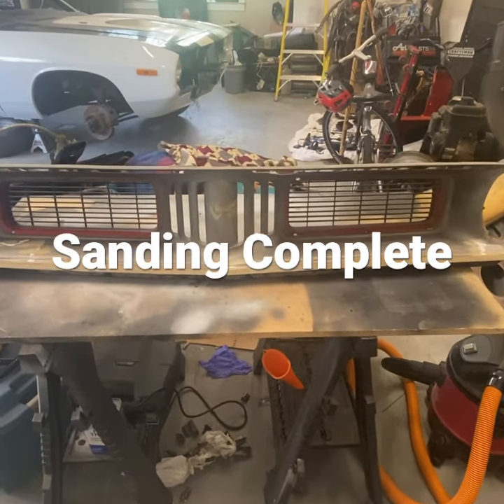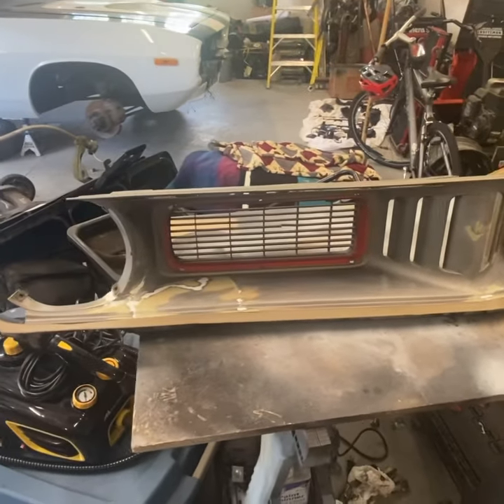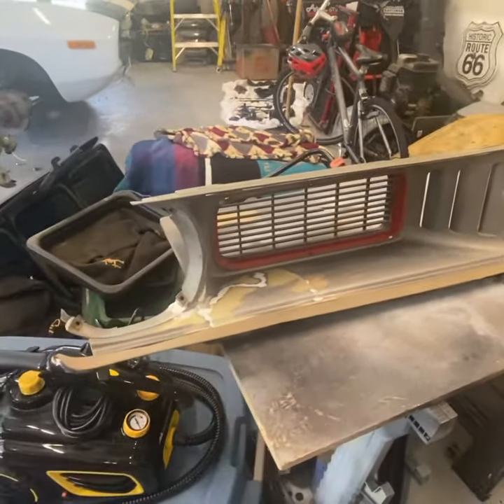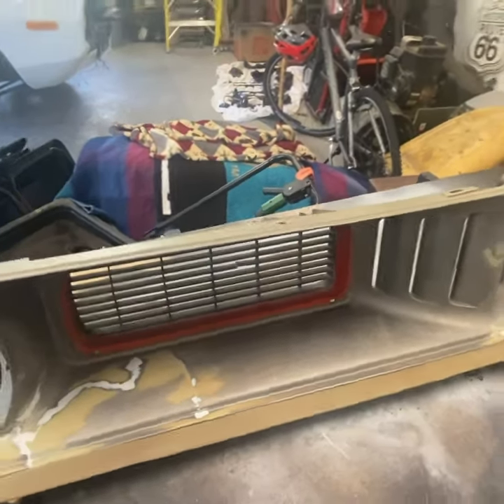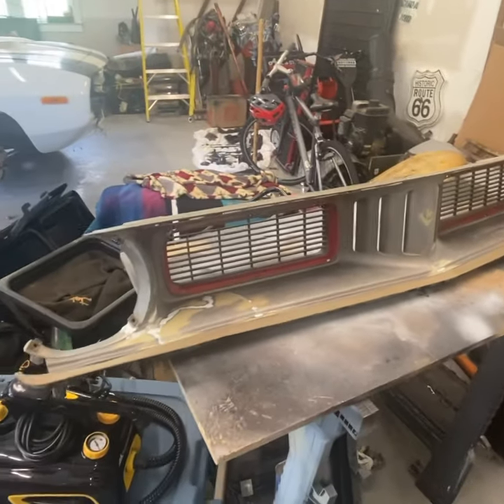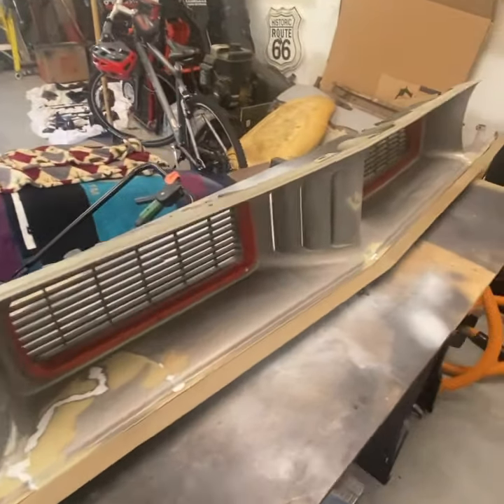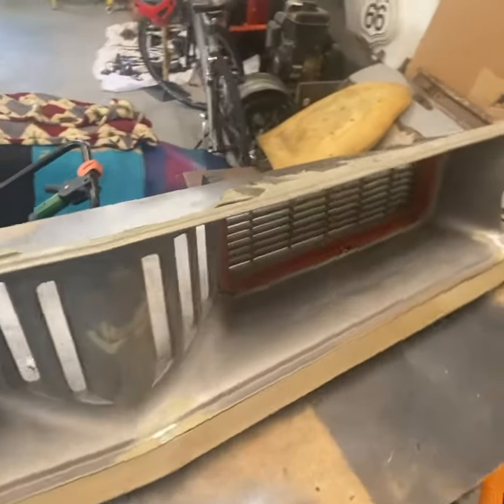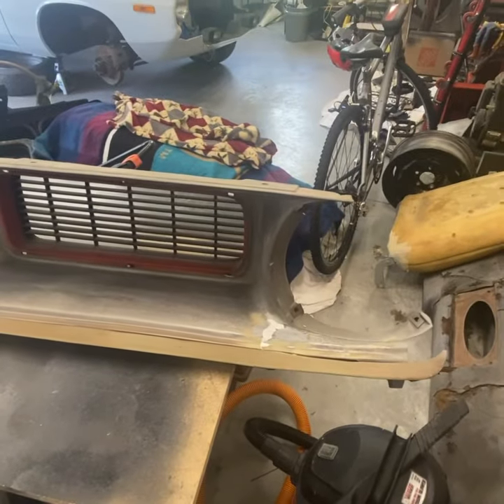1974 Plymouth ‘Cuda Grille Sanding Complete